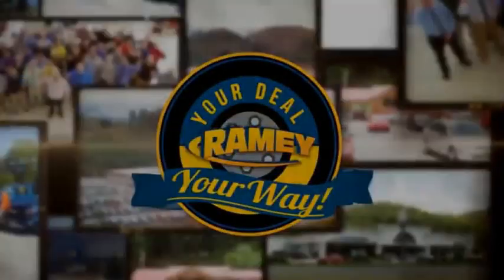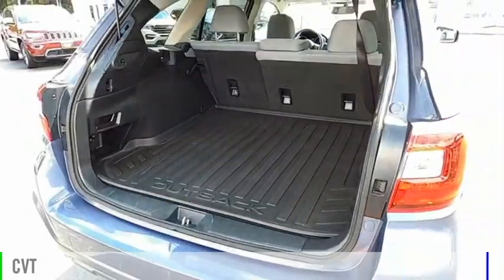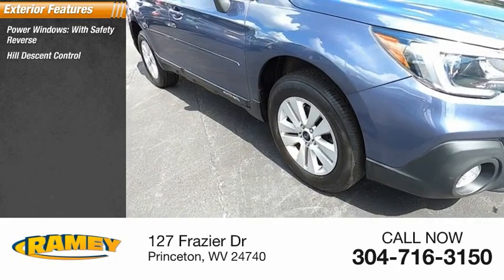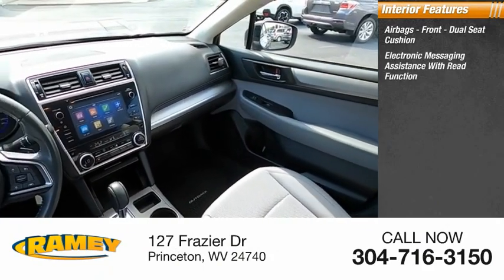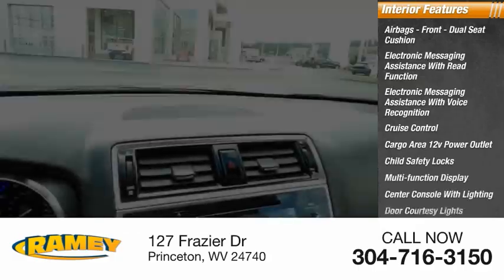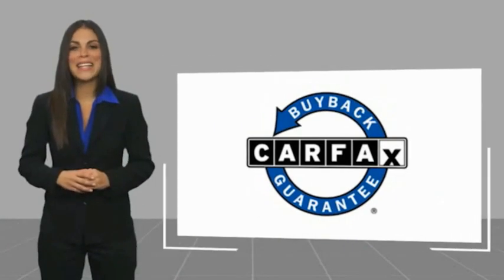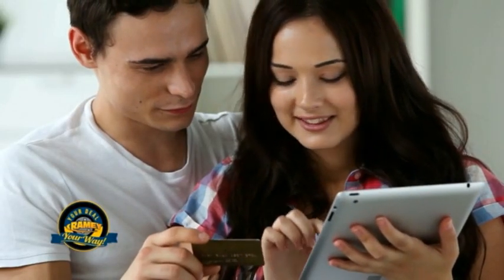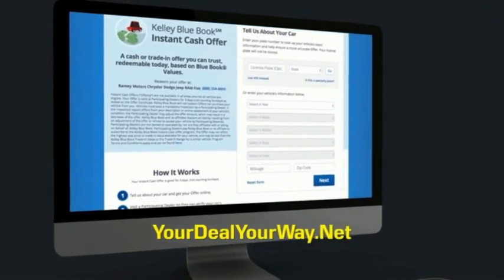2018 Subaru Outback Princeton WV 2-22767B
2018 Subaru Outback 2.5i Premium

Ramey Motors
127 Frazier Dr